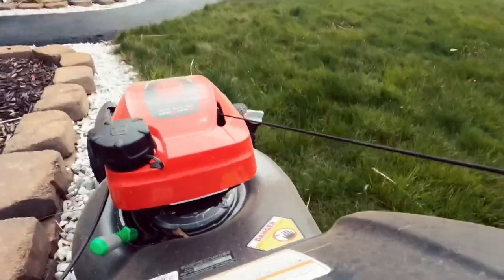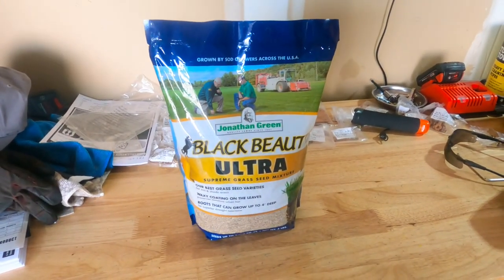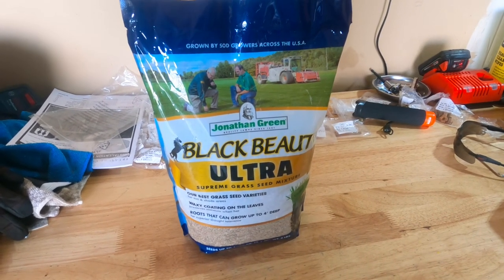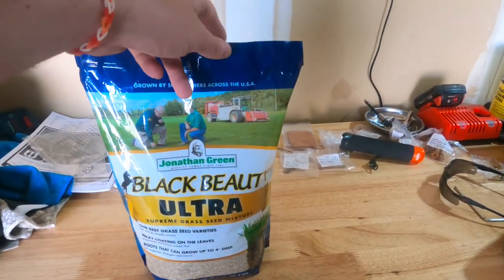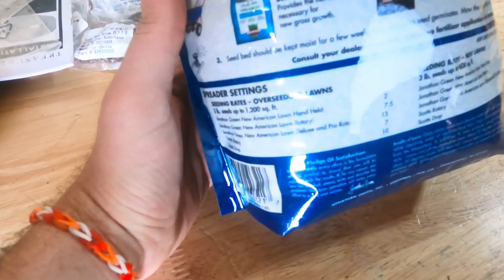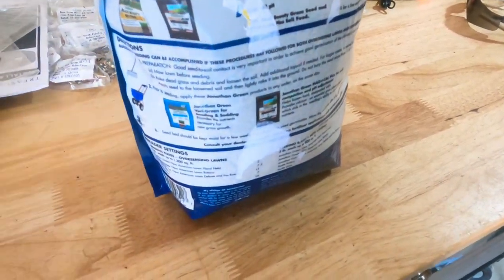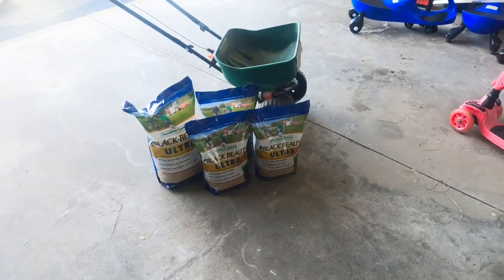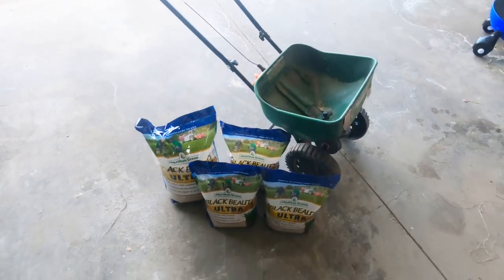Overseeding my lawn with Jonathan Green Black Beauty Ultra grass seed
Spring overseeding my lawn with Jonathan Green’s Black Beauty Ultra grass seed!